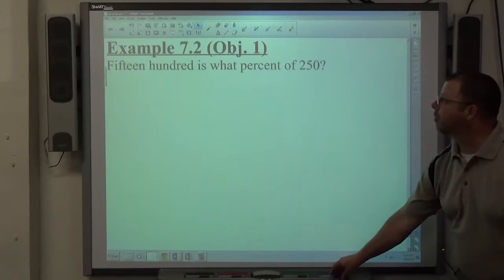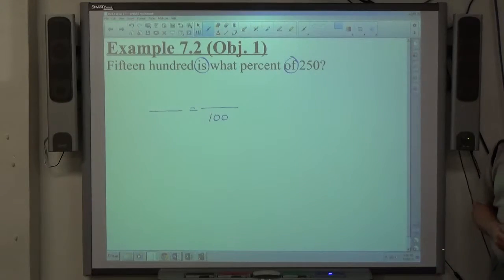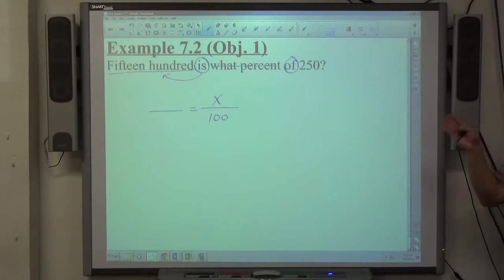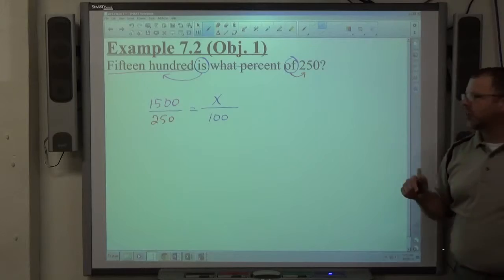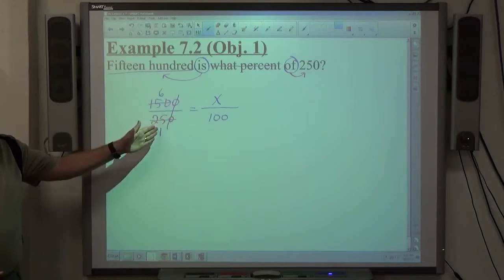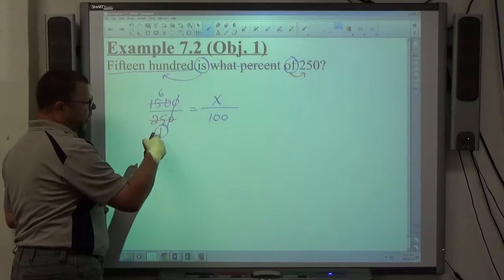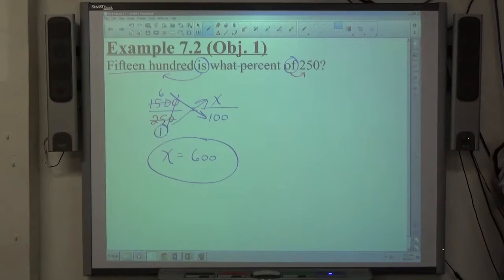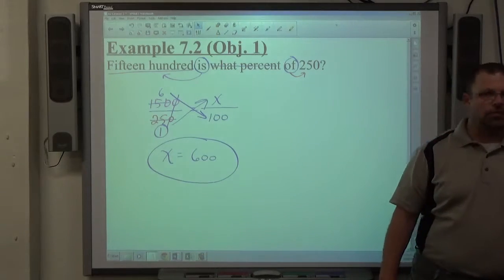Algebra II Example 7.2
Solve a percent sentence problem.